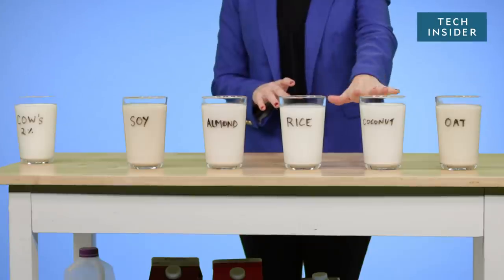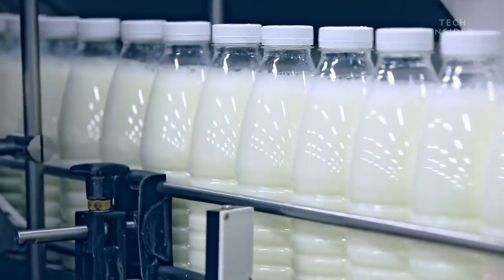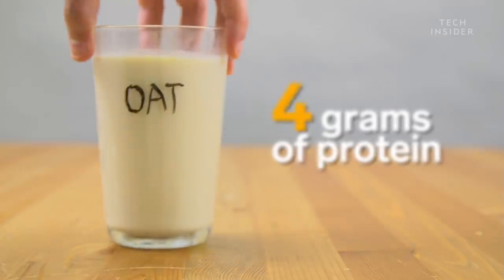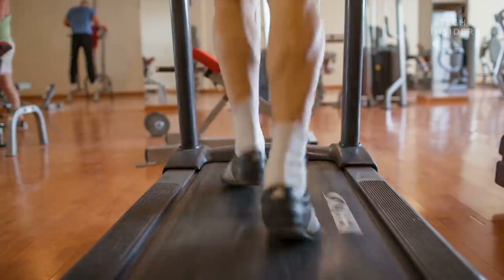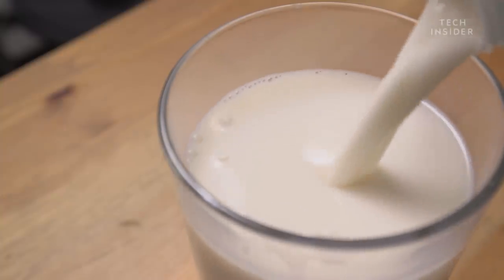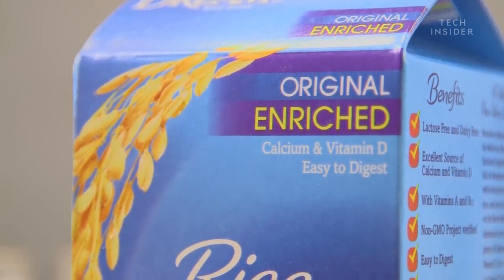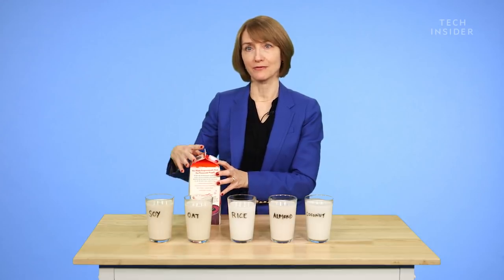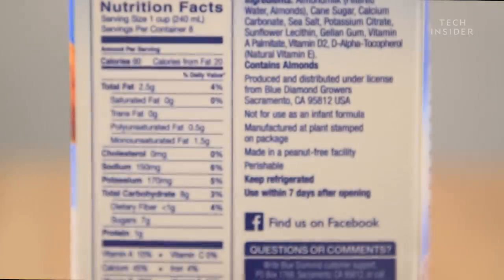The Best Vegan Milks, According To A Dietitian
The market for nondairy milks like soy and almond has exploded in the last several years, growing 62 percent between 2012 and 2018. That’s great for the roughly five billion people who are lactose intolerant. But with so many varieties now crowding the dairy aisle, it’s hard to know which one to choose. We brought a registered dietitian into our studios to tell us which ones are better for you.

Following is a transcript of the video:

Groetch: The rice milk and the coconut milk and the almond milk are very low in protein. So if you're looking to get a protein source like a vegetarian or plant-based protein source, these are not very good.

Narrator: That's registered dietician Marion Groetch. Today she's gonna help us sort through all of these different non-dairy milks and tell us which ones might just be better for you.

In the last several years, the market for non-dairy milks has exploded, and that's great for the some 65% of adults who are lactose intolerant, but with more than a dozen varieties now crowding the dairy aisle, it's hard to know which one to choose. Ultimately, Groetch says, it comes down to what you're looking for.

Groetch: So if you're looking to get closest to cow's milk, I would probably go with a soy milk just because it has more protein. It has about seven grams of protein per cup as opposed to eight grams in cow's milk, and then oat milk is somewhere in between. About four grams of protein per cup of oat milk. Soy is high in protein because it comes from a bean, whereas oat comes from a grain, and it tends to have less protein in it. The protein in the soy milk is also more complete. If you're looking to reduce your calories, almond milk might be a good choice. So the rice milk here is higher in calories or the highest in calories, and then we have oat, soy, coconut, and almond milk is usually the lowest in calories.

Narrator: But if you're trying to watch your fat intake, you might actually want to avoid coconut milk.

Groetch: So soy has about four grams of fat per cup, and again, these are healthier fats than the fats that you might find in a 2% milk, but it's equivalent in the amount of fat. Oat milk, about three grams. It depends on the brand. Coconut milk is a little bit higher. It's about six grams of fat. I don't really see the benefit to coconut milk. It's higher in saturated fats, although now we know that the saturated fat in coconut is probably not as detrimental to cardiovascular health as we once thought, but I think the jury is still out, and I wouldn't be taking a lot of saturated fats from coconut products right now.

Narrator: But when you're choosing which milk to buy, there's more to consider than just protein, calories, and fat.

Groetch: Most of them are fortified with vitamin D, vitamin A, vitamin B12, but you have to purchase a fortified milk. So some are fortifying up to 45% of the daily value for calcium, whereas others are only fortifying up to 10%. So this rice milk is fortified with 30% of the daily value. So the daily value for calcium is 1,000 milligrams, and that covers most people. So 30% per cup would mean 300 milligrams of calcium per cup, and that's equivalent to cow's milk. Coconut milk, actually, is only fortified at 10%. So you'd only get 100 milligrams of calcium per cup. So it would be difficult to meet your calcium needs if you're relying on a product like this for calcium. They're mostly not fortified with other nutrients like potassium. Soy milk, actually, is a good source of potassium, but some of the others are not. So it really just depends on the milk and how it's fortified. It depends on the brand.

Narrator: And that's just it. Nutrients don't just vary by type of milk, like almond or soy, but by brand, like Blue Diamond or Silk, and so do calories and fat. So the best way to choose the right milk is simple. Check out the label.